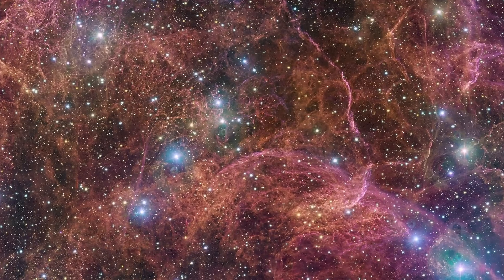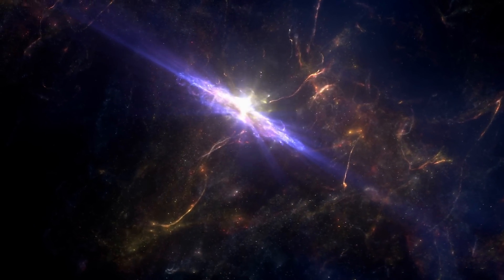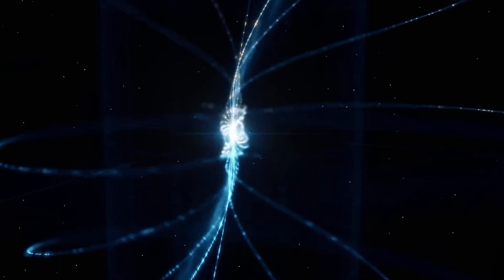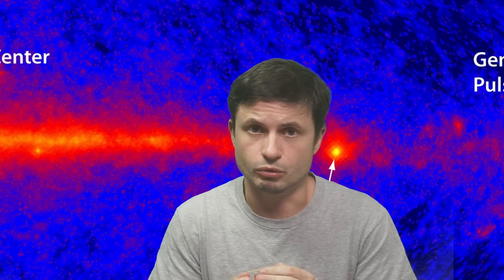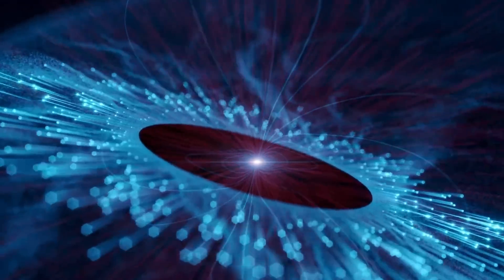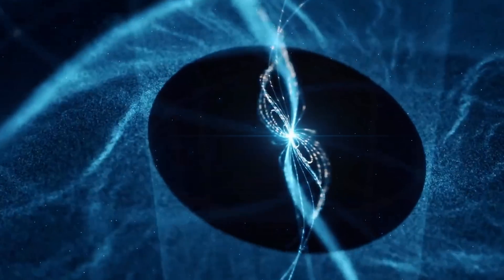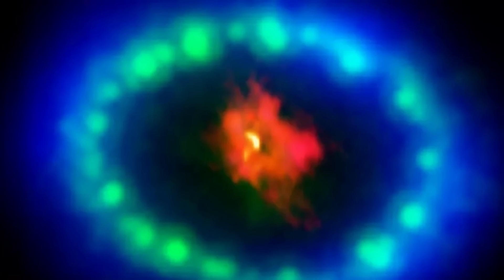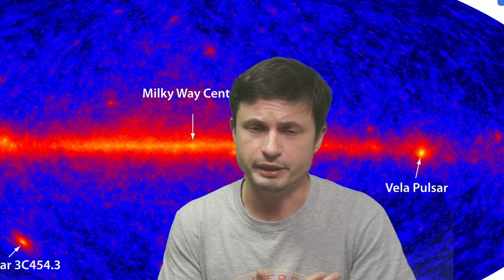Vela Pulsar Did Something That Make No Physical Sense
Hello and welcome! My name is Anton and in this video, we will talk about new discoveries about the Vela Pulsar and overall discoveries about pulsars out there

0:00 Vela pulsar in a nutshell
2:45 Unexplained new detection
3:18 How all of this is discovered
5:20 Vela pulsar releases super powerful emissions
6:30 Potential explanation
7:50 Potential answers from SN1987A
9:20 Signs of a pulsar being formed
9:50 JWST confirms a pulsar formation